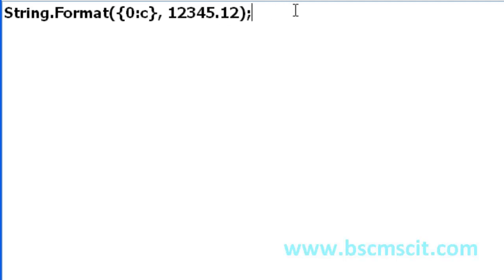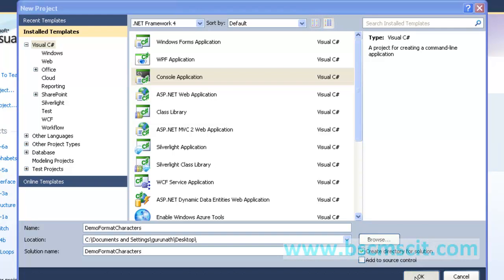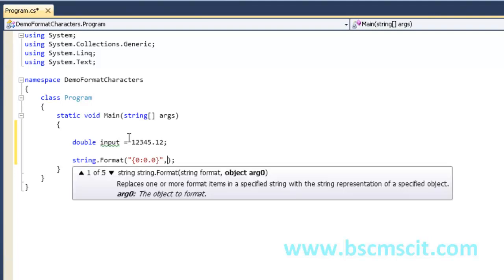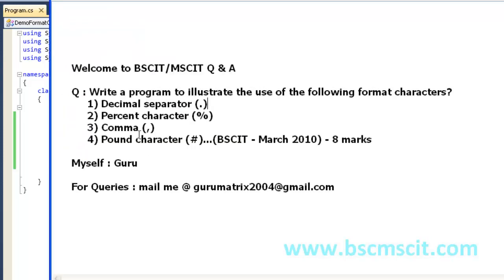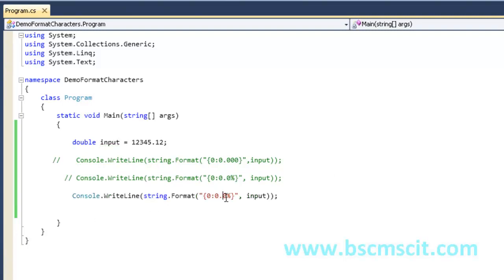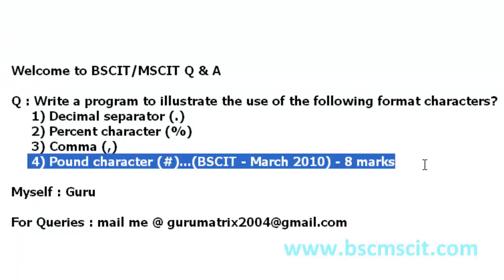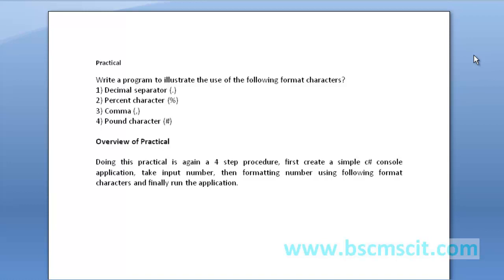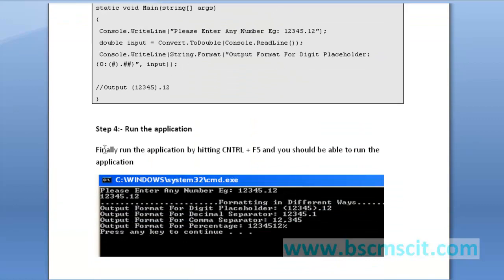B.ScIT(C#)March 2010: - Write a program to illustrate the use of the following format characters?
This video will show us how to write program that will illustrate the use of the following format characters Decimal separator(.), Percent character(%), Comma(,) and
Pound character(#) as asked by TY board of B.Sc IT in March 2010 for 8 marks. For more B.Sc/M.Sc board paper solution & project making visit us